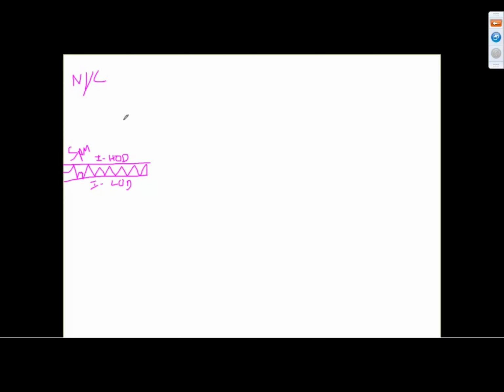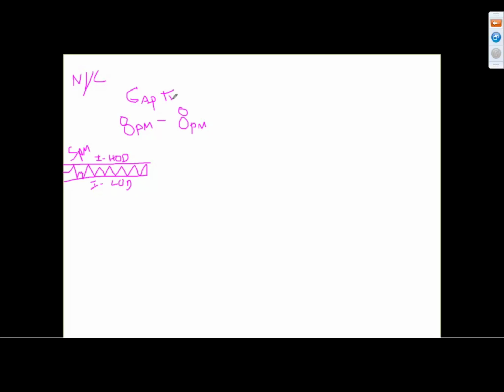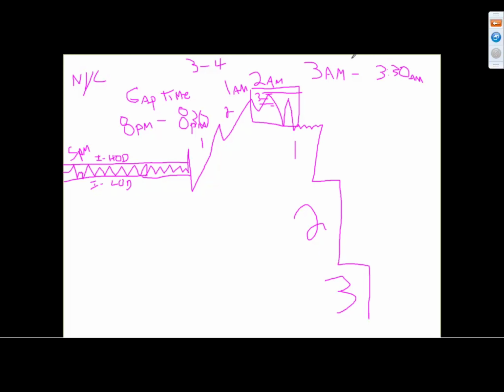Forex learning strategy Session 1 Part 6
Forex profit strategy
Learn and Earn with us.

Welcome to our discussion room :